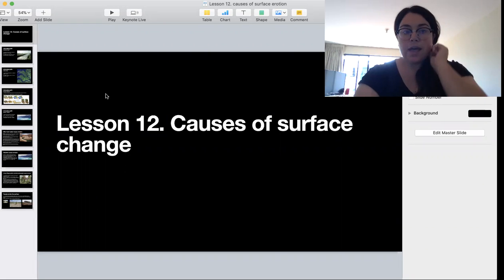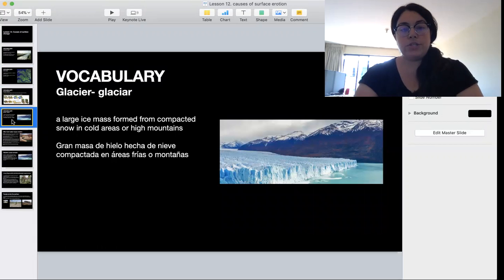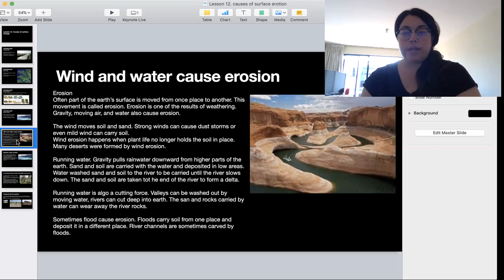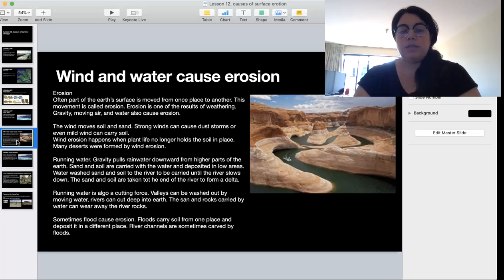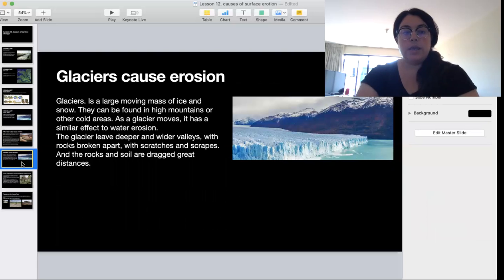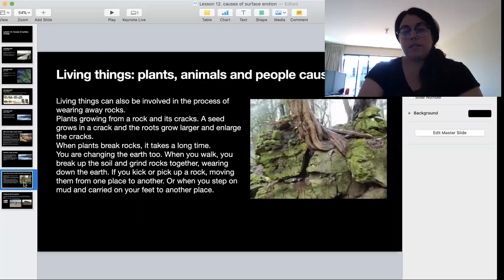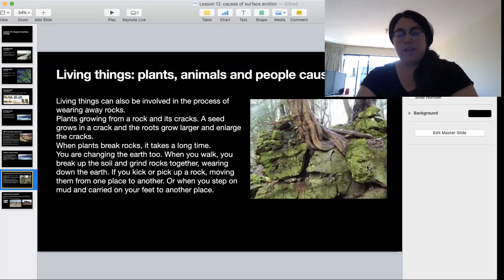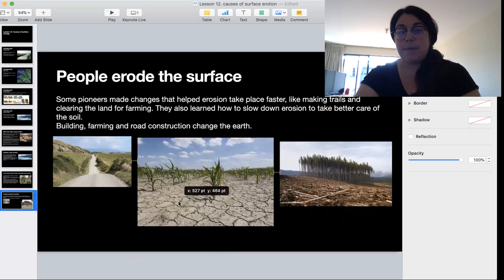causes of surface change